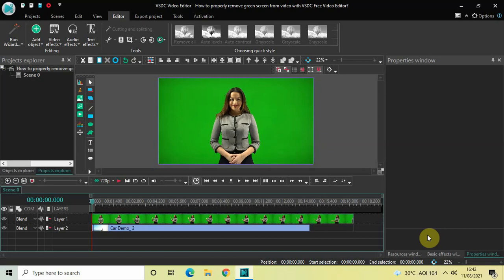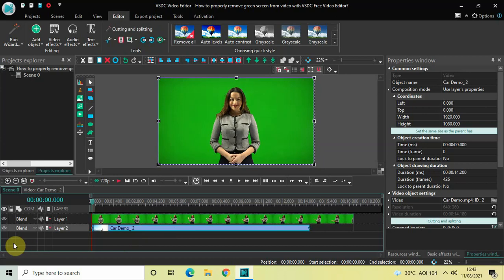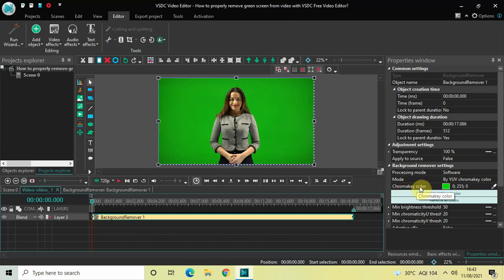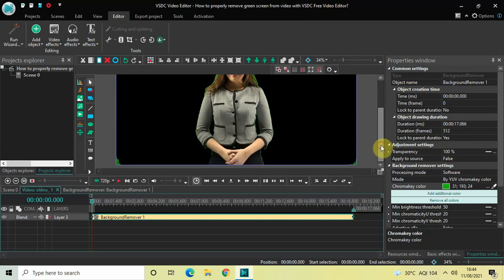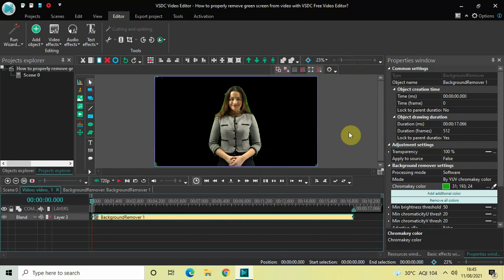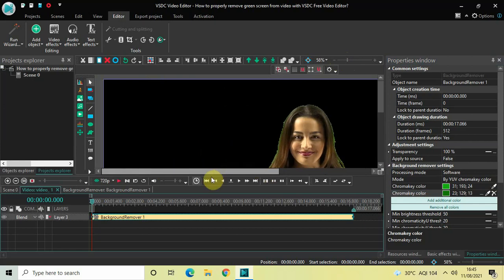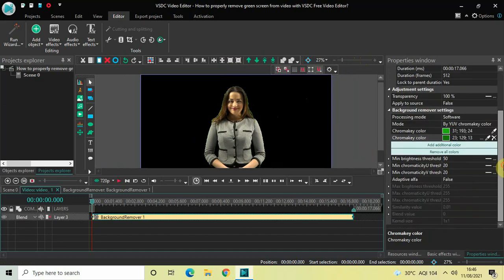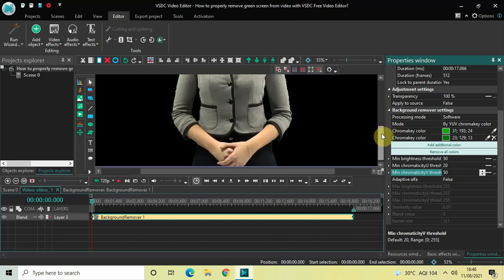How to properly remove Green Screen from video with VSDC Free Video Editor?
VSDC Video Editor Tutorial - In this video, ,I show you how you can properly remove green screen background from video with VSDC Free Video Editor.